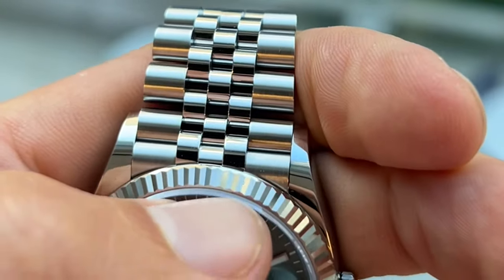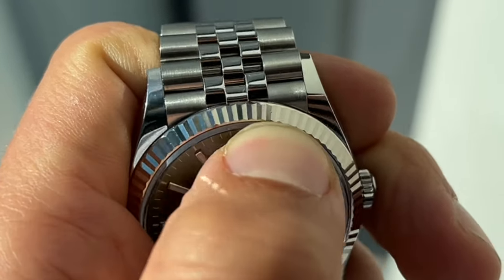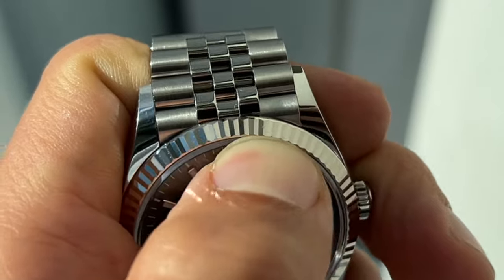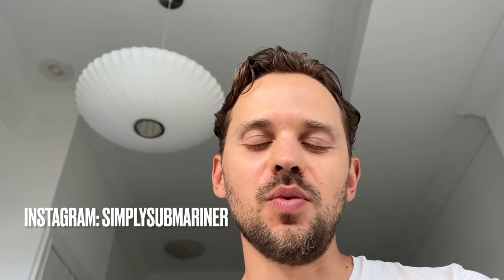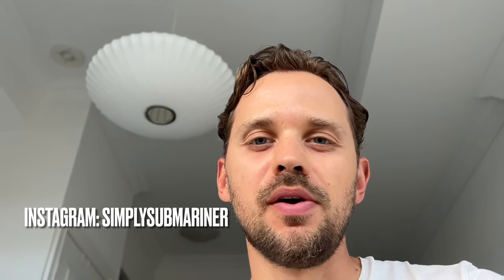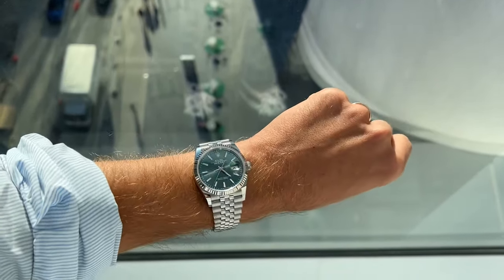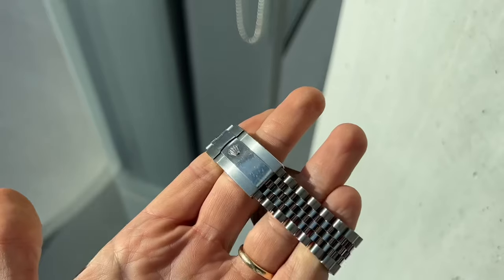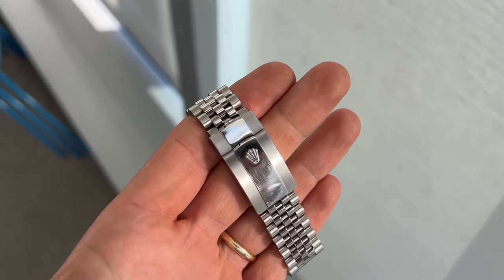My Rolex Datejust Damaged & Irreparable